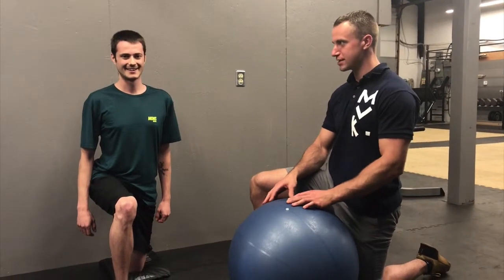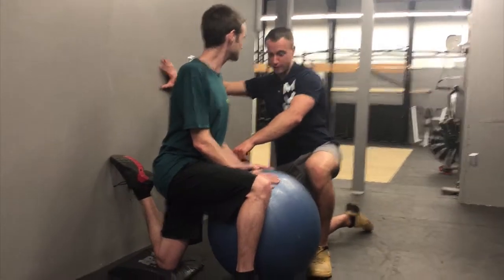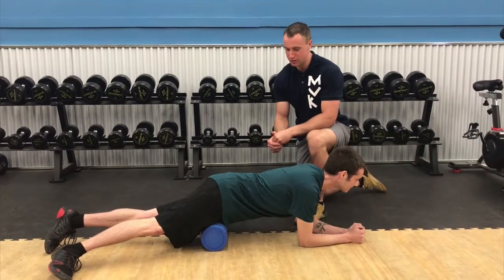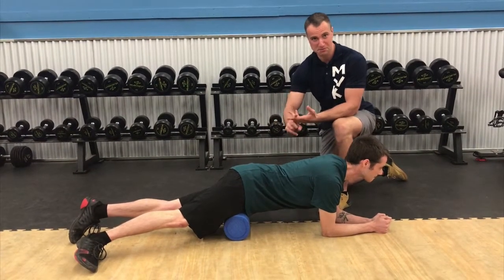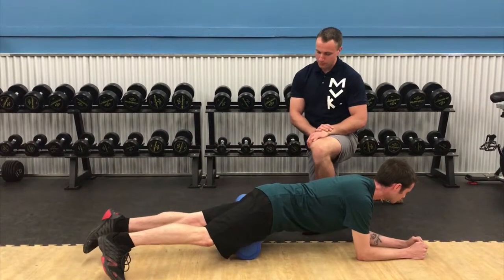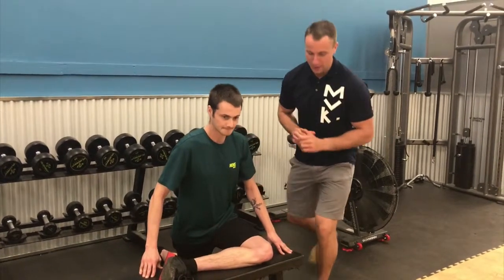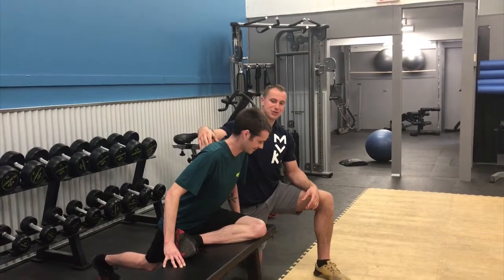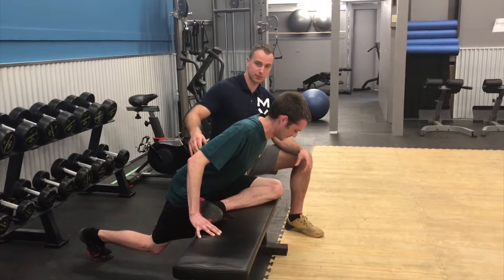How to get more mobility for sports